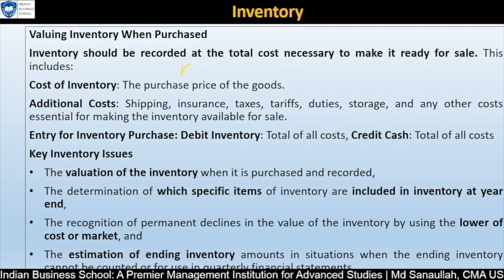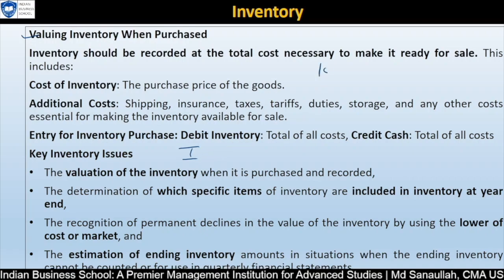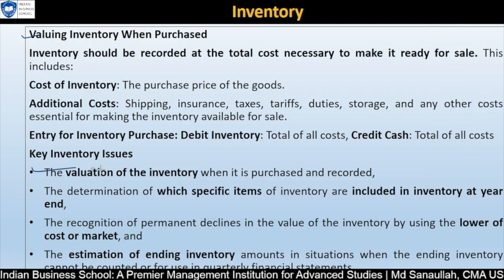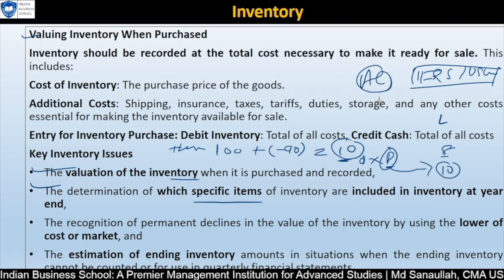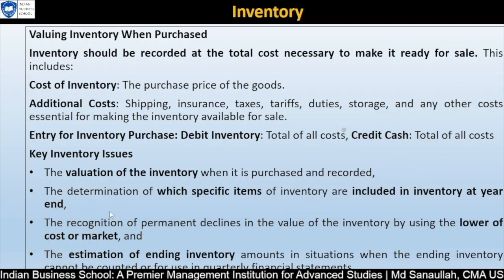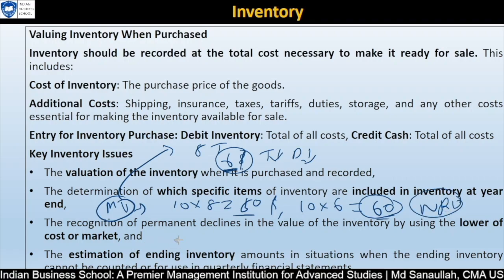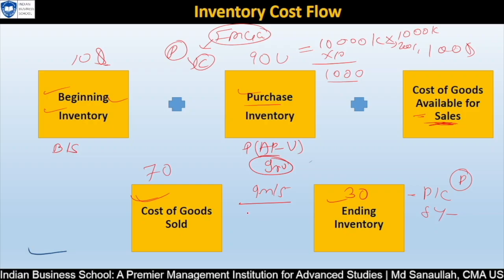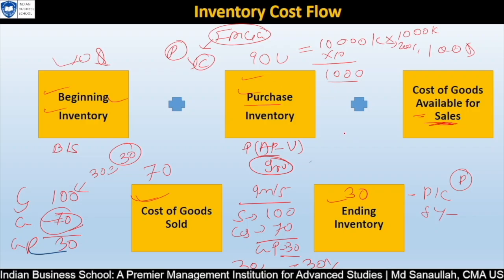How Inventory Valuation Shapes the Balance Sheet — A Detailed Analysis I BS L4 P2 I Md Sanaullah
In this video, we present a complete balance sheet overview focused entirely on inventory, the cost of inventory, and how inventory cost flow affects the valuation of inventory on the balance sheet. Understanding inventory, the cost of inventory, and the inventory cost flow is extremely important because the balance sheet depends on accurate reporting of inventory at every stage. The video uses summary images to break down inventory, the cost of inventory, and the inventory cost flow, helping you understand how inventory moves from purchase to the balance sheet and through the inventory cost flow into cost of goods sold.

If you are Interested and want to learn more? Join my premium course “The Complete Financial Statement Analysis Mastery Course” where you’ll understand Income Statement, Balance Sheet, Cash Flow, Ratios, Revenue Recognition, and real company analysis in a simple, practical way.

The first image explains how inventory is valued when purchased and how the cost of inventory includes shipping, taxes, duties, insurance, and storage. All these items increase the cost of inventory and must be included before inventory is recorded on the balance sheet. When the cost of inventory is calculated correctly, the balance sheet becomes more accurate. This is why companies must review inventory, the cost of inventory, and the inventory cost flow carefully before finalizing the balance sheet.

The second image shows the complete inventory cost flow, starting from beginning inventory, purchase inventory, goods available for sale, cost of goods sold, and ending inventory. This entire inventory cost flow determines how much inventory appears on the balance sheet, how much inventory is sold, and how much inventory remains. Without understanding the inventory cost flow, it is impossible to interpret the balance sheet correctly.

Throughout this video, you will repeatedly see how inventory enters the balance sheet, how the cost of inventory builds up, and how the inventory cost flow organizes the movement of inventory inside the business. Because inventory is one of the biggest assets on the balance sheet, the inventory cost flow becomes a critical part of financial analysis. The balance sheet will show incorrect values if inventory, the cost of inventory, or the inventory cost flow is misunderstood.

By the end of this lesson, you will fully understand:

How inventory is recorded on the balance sheet

How the cost of inventory is calculated

How the inventory cost flow affects COGS

Why inventory valuation impacts the balance sheet

How beginning inventory, purchase inventory, and ending inventory are connected through the inventory cost flow